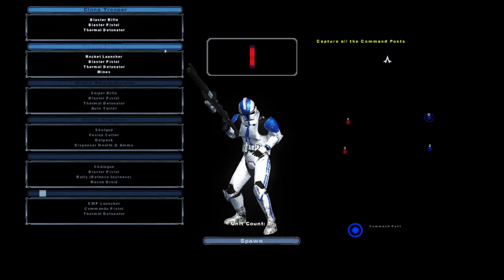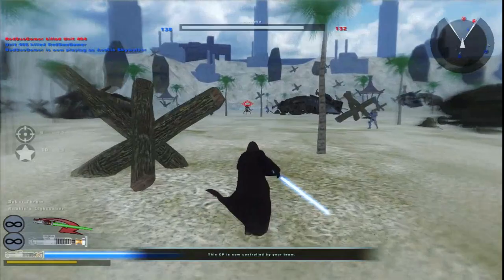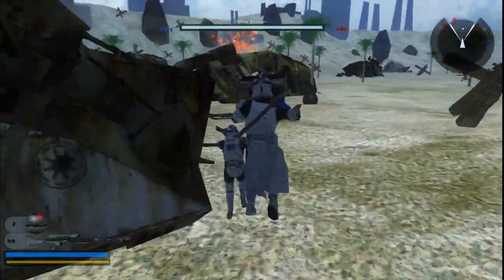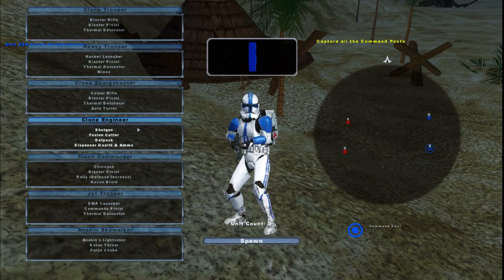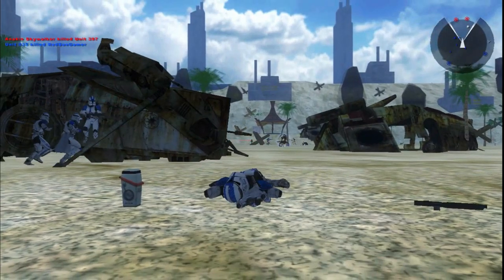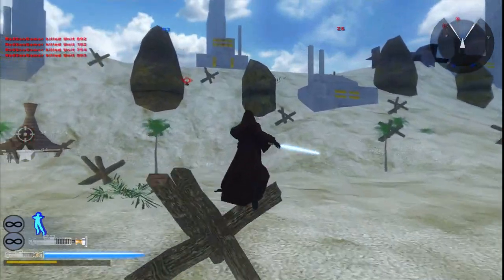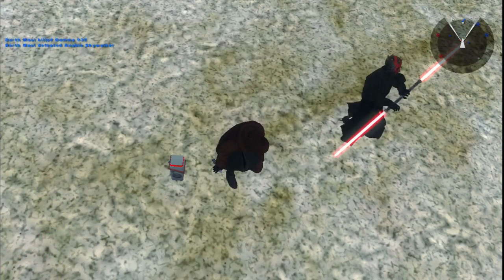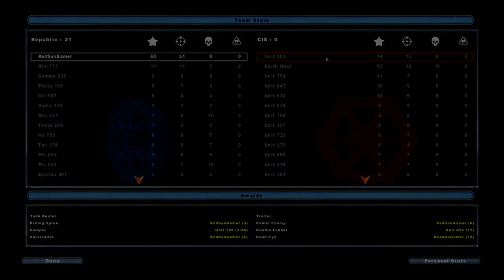OG Star Wars Battlefront 2 Mods: 527th's Map! Spira: Beach Assault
MOD(s): Can't supply Link